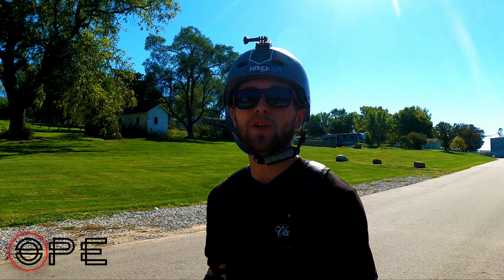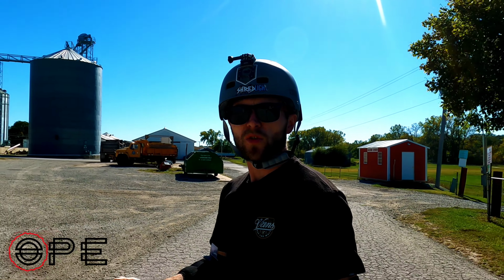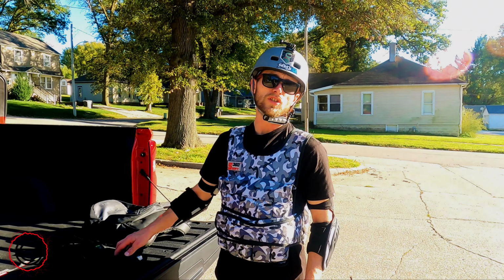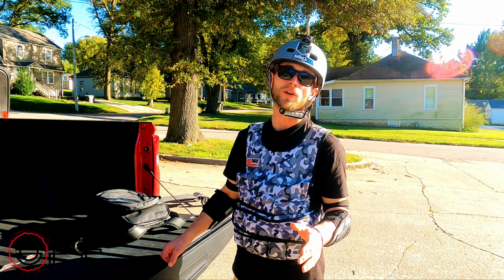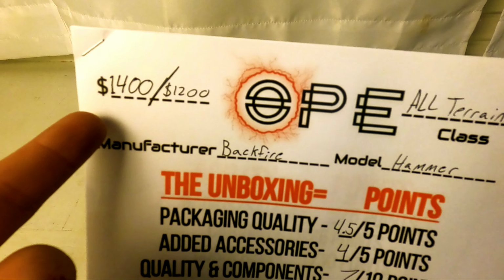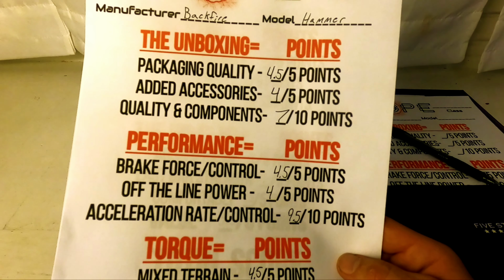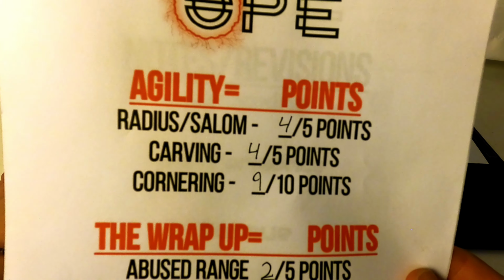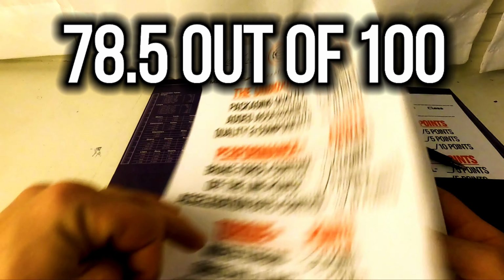Backfire Hammer - The Overboard Performance Evaluation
This is a 100 Point Evaluation of the Backfire Hammer.

    If You Have Any Recommendations for Future Tests, Please Comment Your Suggestions Below.

   We want the OPE to be as Well Rounded and Valuable to the community as possible.